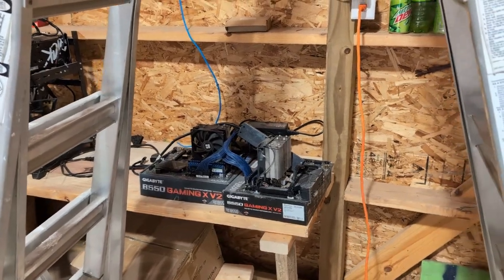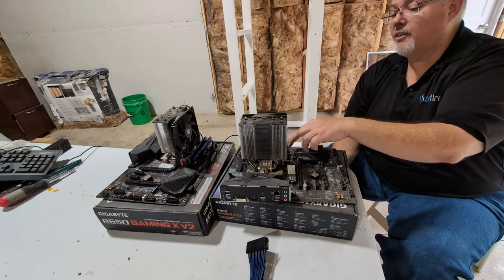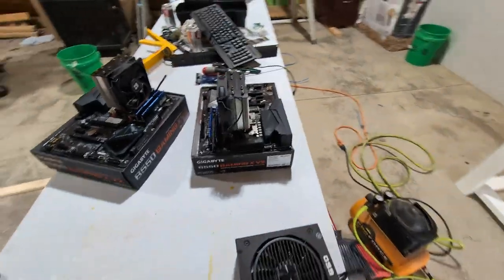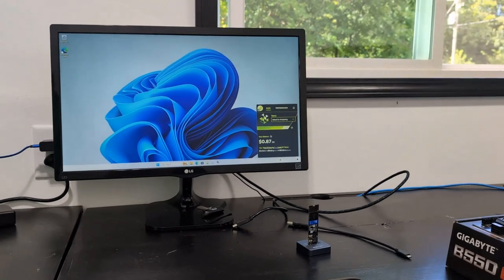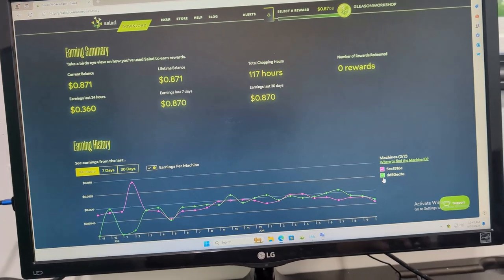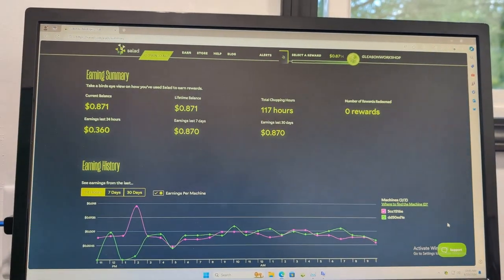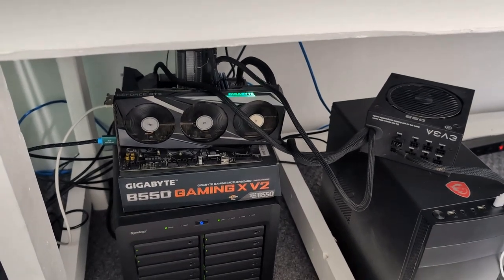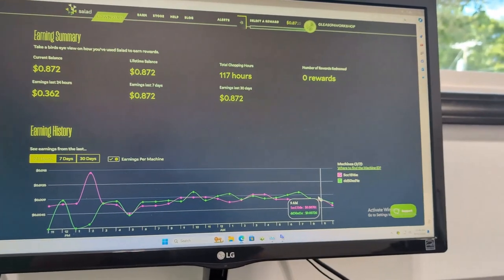Converting CPU mining rigs to Salad AI workload rigs -Is this normal ?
00:00 Intro (Sound)
01:56 Cleaning CPU mining rigs (No Sound)
02:44 CPU mining rigs all cleaned up (Sound)
03:24 Salad AI workload setup and review
04:30 What am I doing wrong?
07:30 Is this normal?
09:03 Cliff Hanger Ending!

In this video I clean off my 2 CPU mining rigs that I was mining Qubic with.  I combine the RAM onto 1 CPU rig so it has 64gb of RAM.

I installed a Nvidia RTX 3060 video card and then installed Microsoft Windows 11.

I turned off as much as i could in windows 11 and installed the Salad AI workload software.

This video ends after about 60 hours of Salad mining on this CPU +1 more computer in my house.

I have been inspired to do Salad AI workloads by @TechnicalsMatt
and  @brandoncoin.   So everything I have done wrong in this video is 100% their fault.